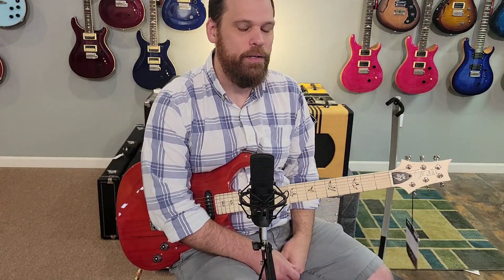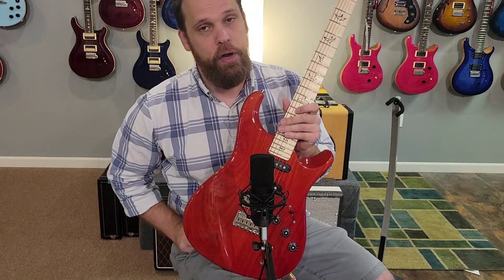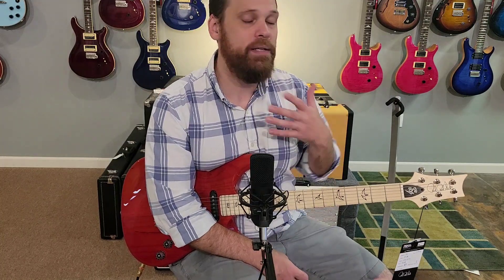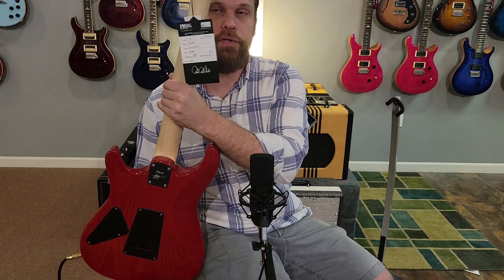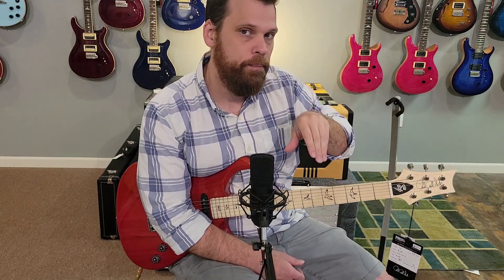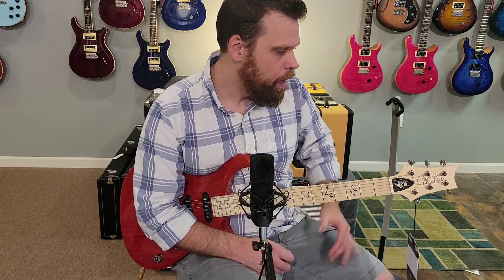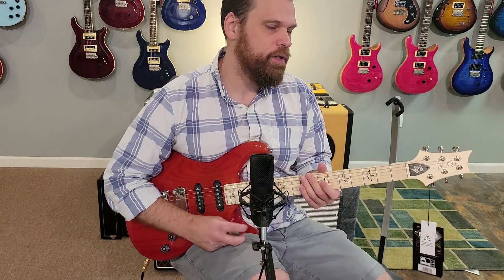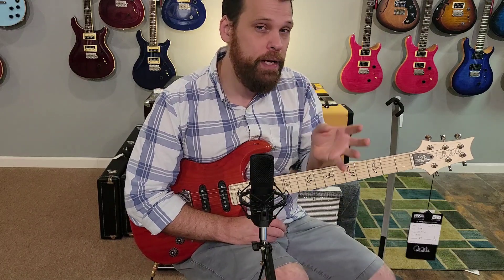Why you should own the new Paul Reed Smith Fiore